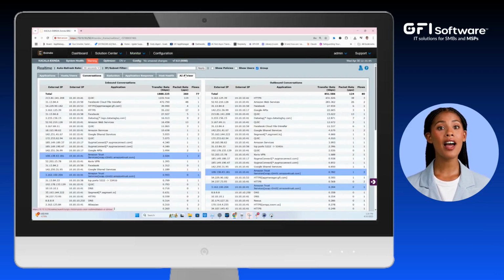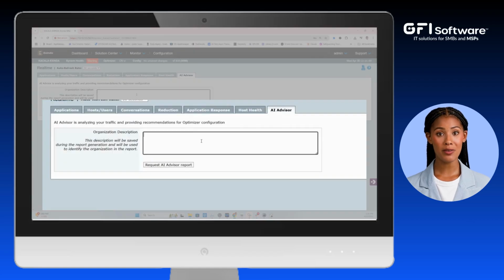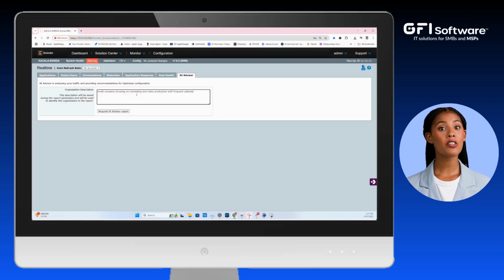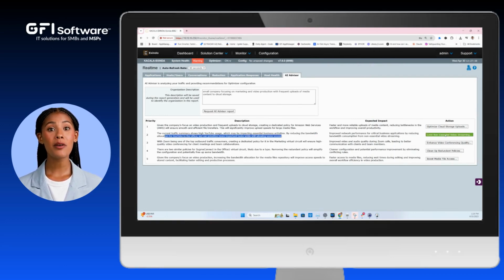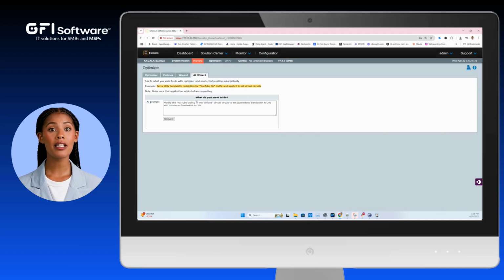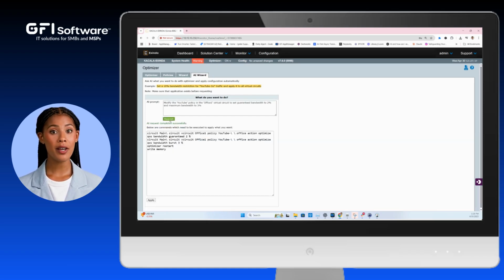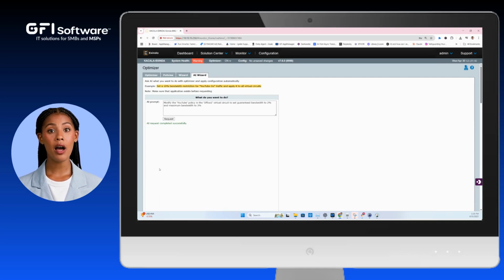GFI Exinda AI - Smart Network Optimization with AI Advisor | Product Demo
Discover how GFI Exinda AI's intelligent advisor transforms network management with automated recommendations tailored to your business. This demo showcases the AI advisor feature analyzing a marketing company's network usage and providing actionable insights to optimize bandwidth allocation. Watch as the AI automatically generates prioritized recommendations and guides you through implementing changes with just a few clicks.

Key features demonstrated:

- Contextual AI analysis based on your business profile
- Prioritized network optimization recommendations
- One-click implementation through the AI wizard
- Real-time bandwidth management and policy creation

Perfect for IT professionals looking to streamline network management and improve performance automatically.